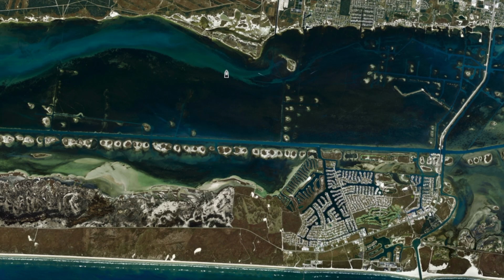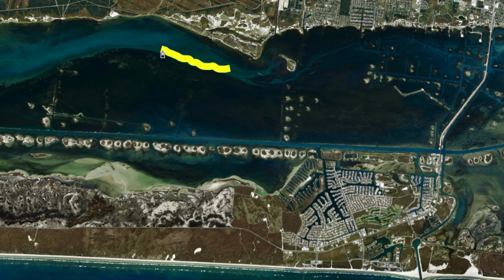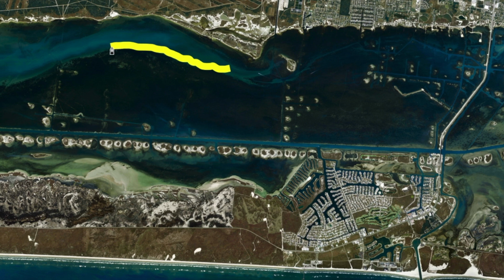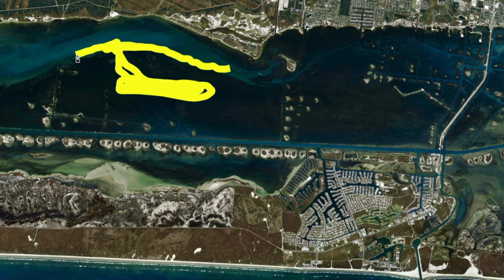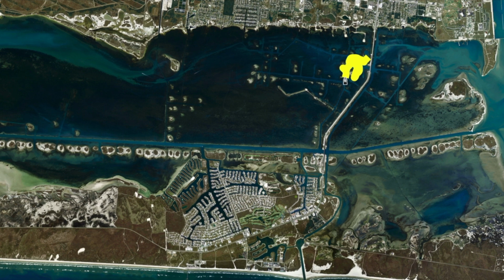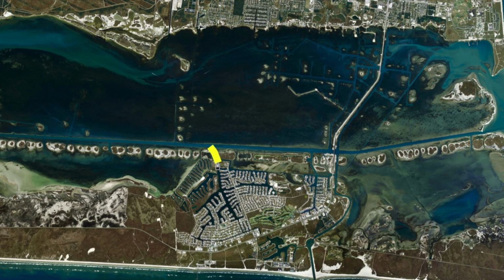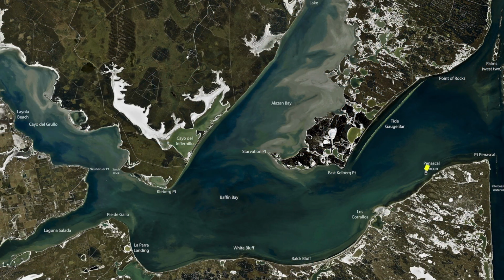Texas Fishing Tips Fishing Report Dec 17 2020 Baffin Bay Area With Capt. Grant Coppin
Texas Fishing Tips- Weekly Fishing Reports, How to Tips for Fishing for the South Texas Gulf Coast.  Fishing Report Dec 17 2020 Baffin Bay Area With Capt. Grant Coppin